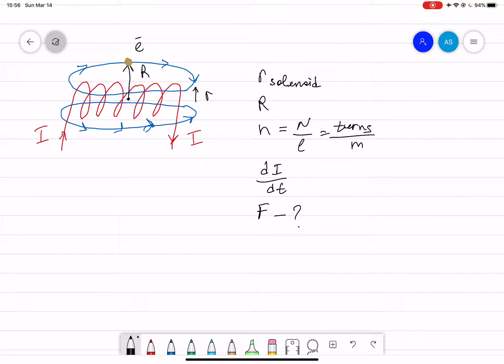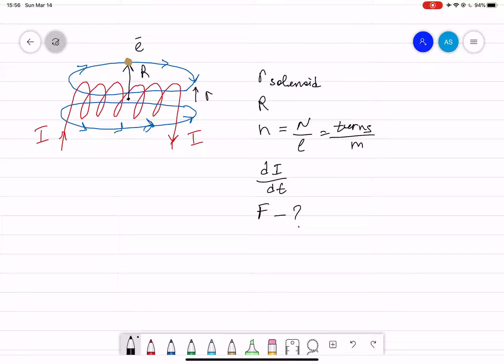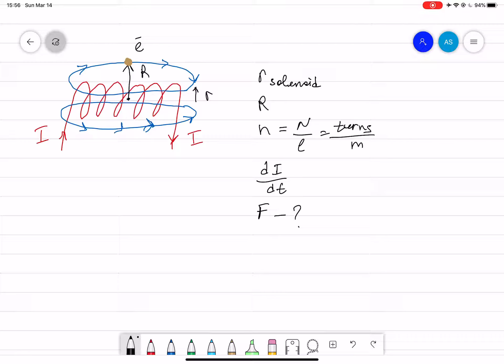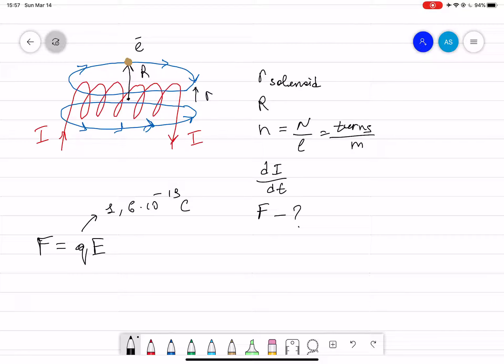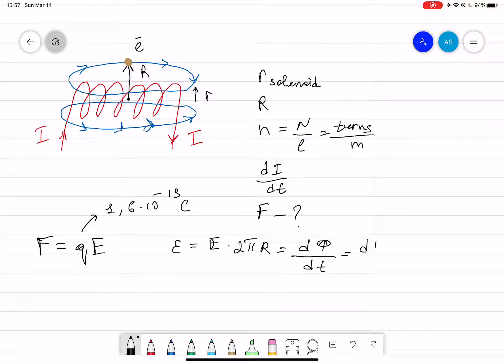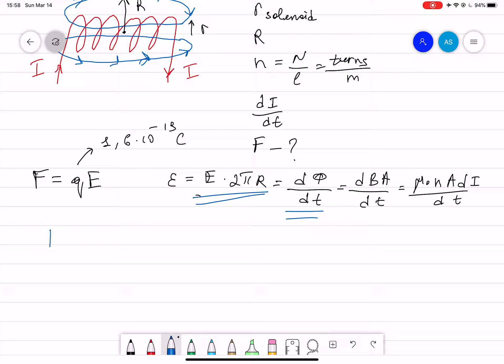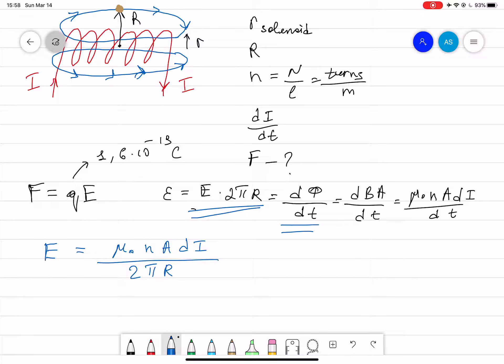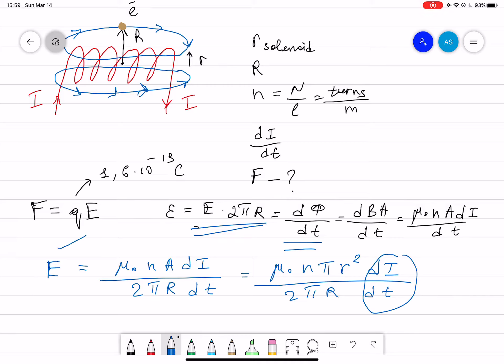Week 8 - Ch 13 - Pr 8 - A very long Solenoid of the Circular cross-section